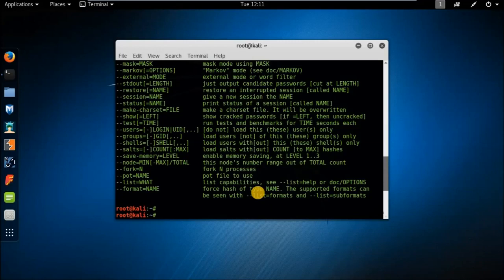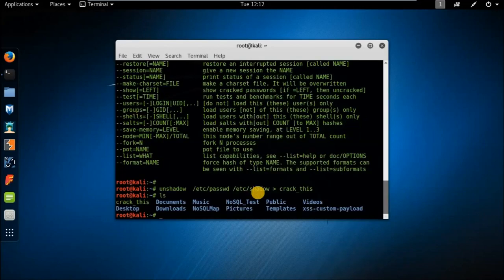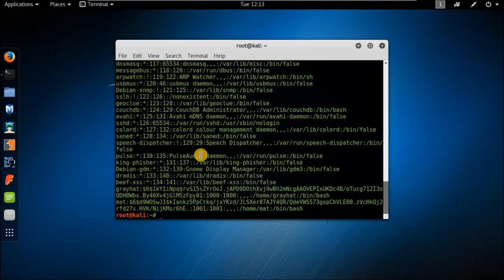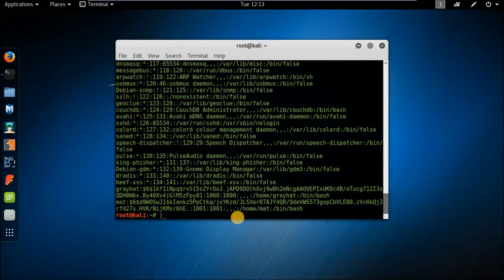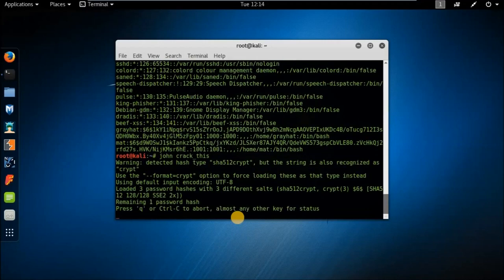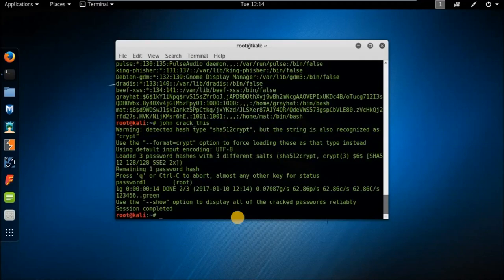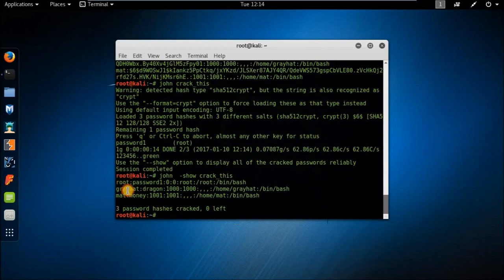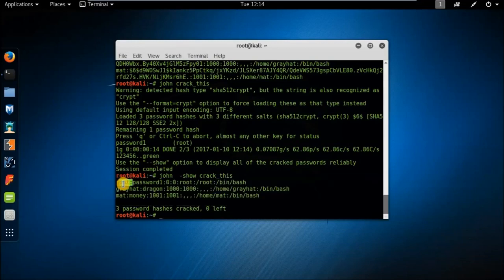040 Linux Password Hash cracking jtr